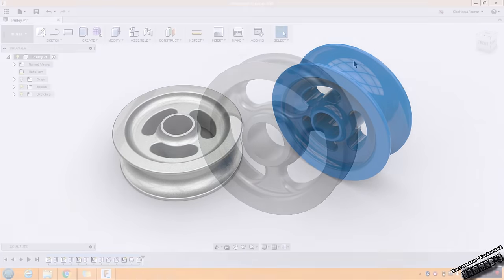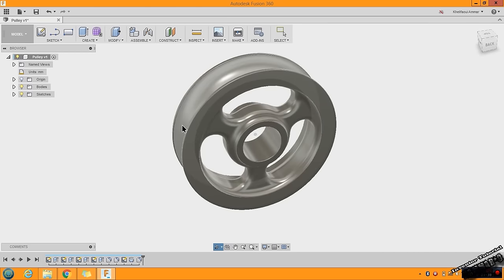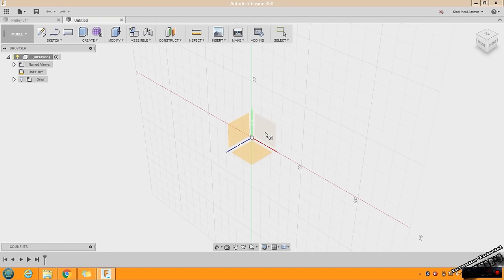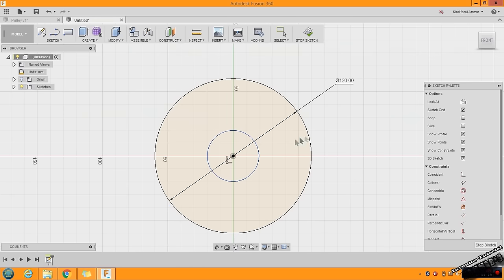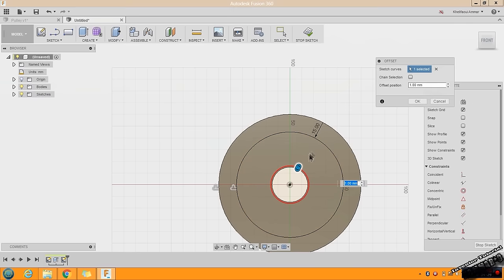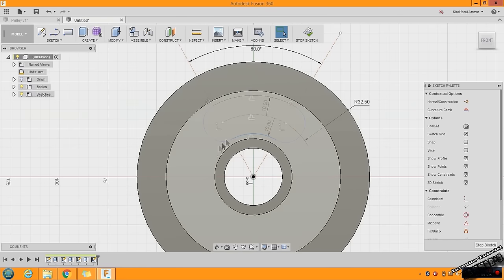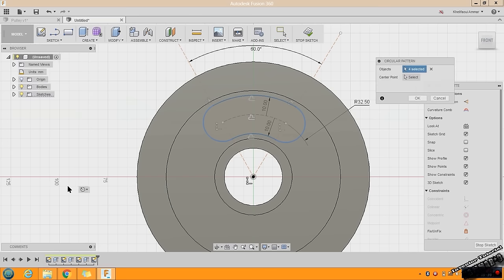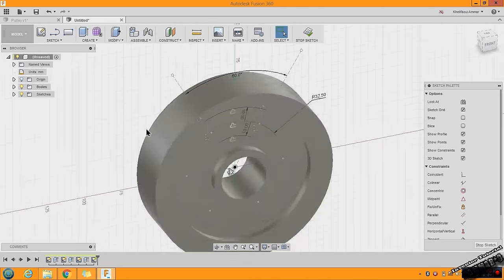Modeling a pulley with fusion360 !! 😍😍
This video will demonstrate how to make pulley with  Autodesk Fusion 360 which involves multiple practice in sketch, create extrusions , revolve etc..

By Kammar9